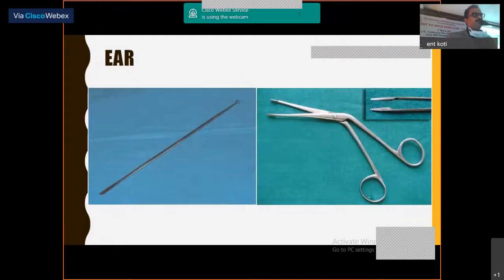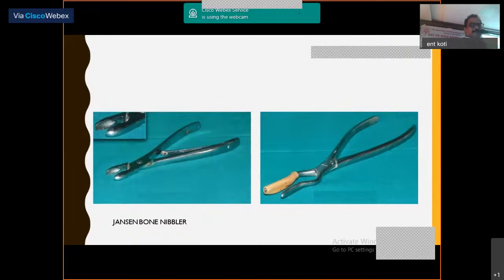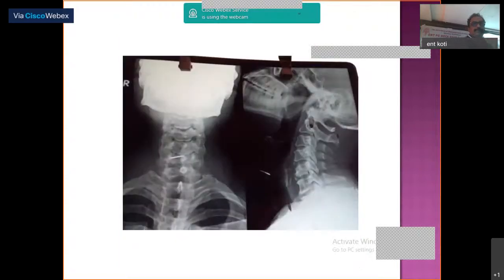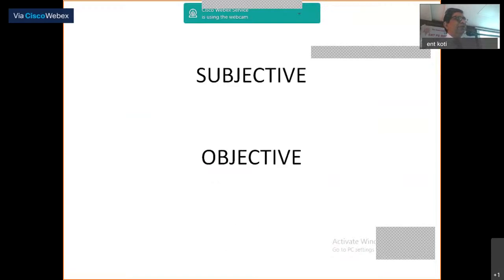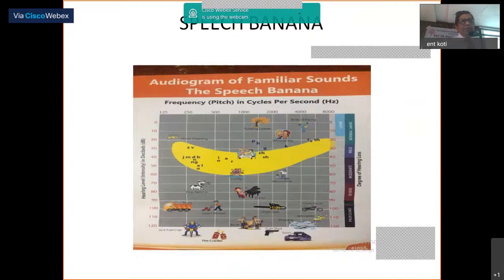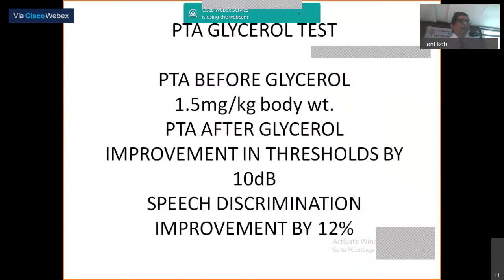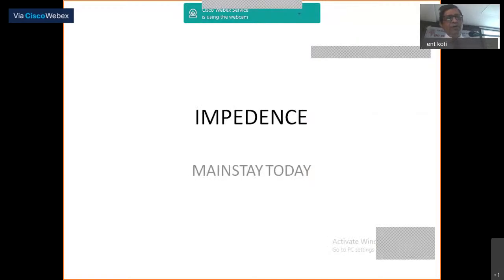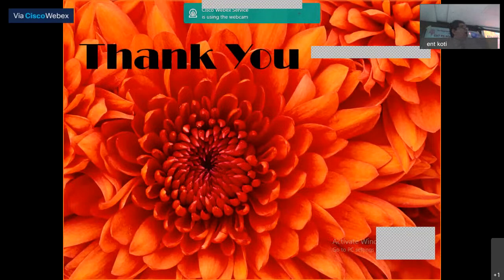MOCK ENT PG Exam | AOI Telangana State Branch